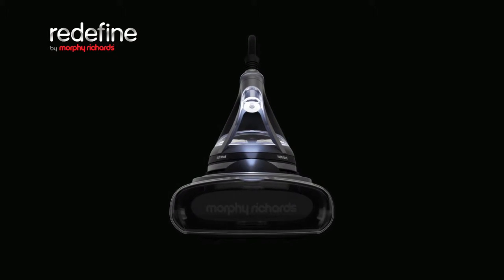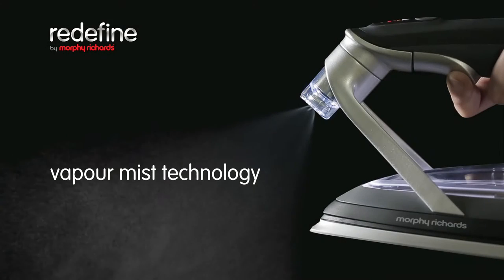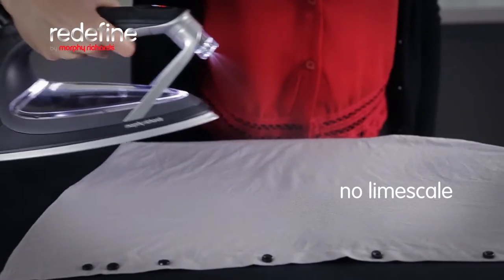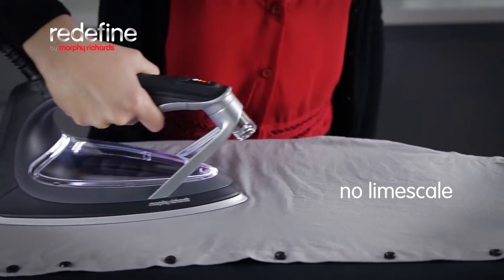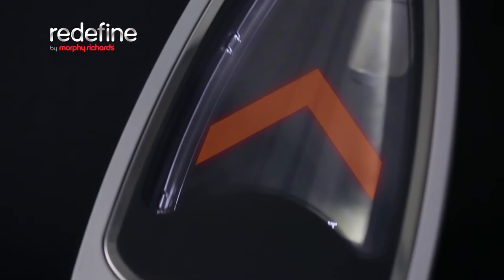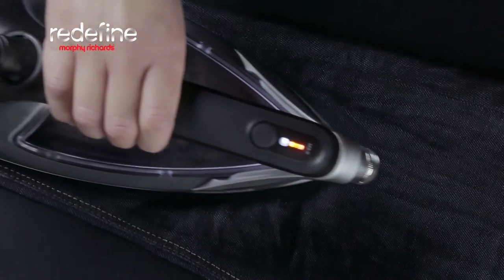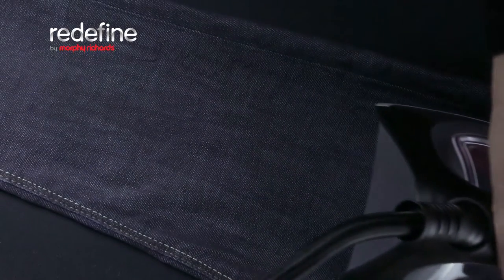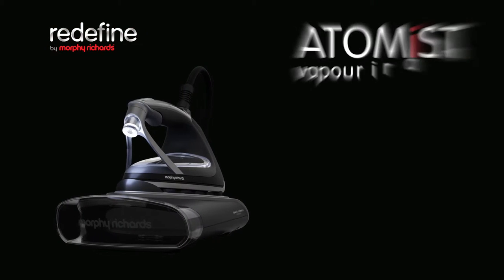Morphy Richards Atomist Iron TV 2016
The new Atomist Iron from Morphy Richards, with Vapour Mist Technology